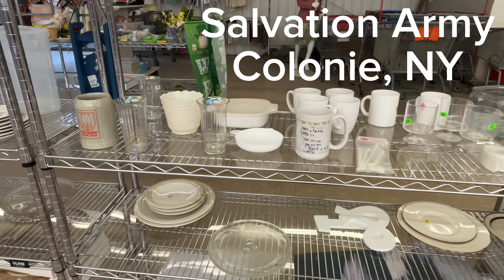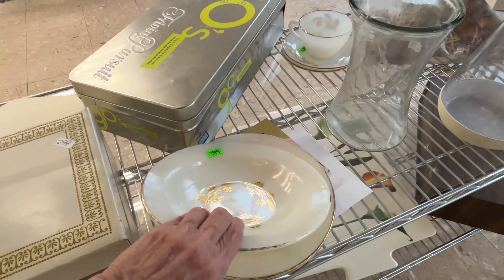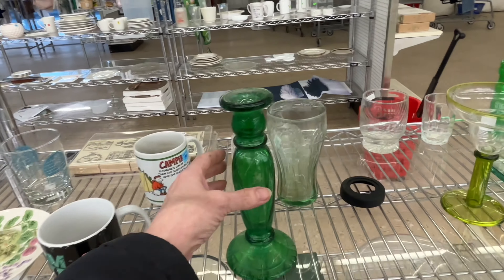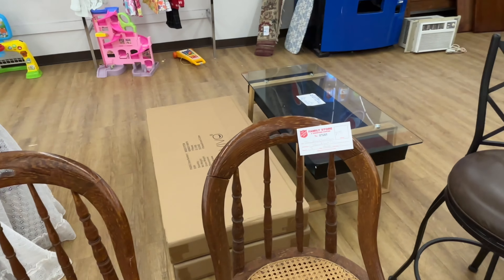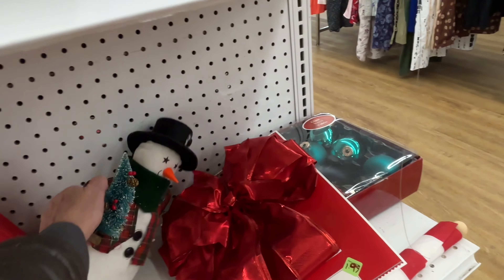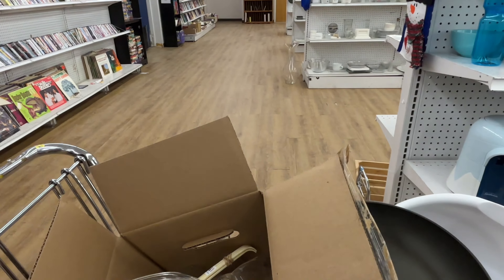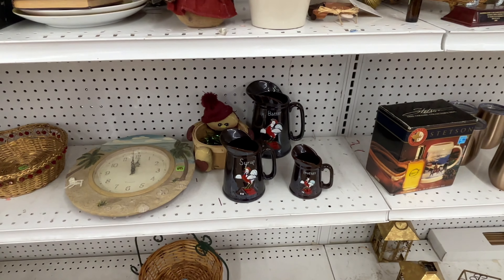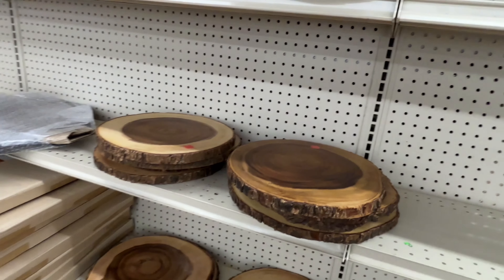Thrift with me at 2 Salvation Army stores | Thrifting for Resale | Reselling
Join me as I explore two local Salvation Army stores in Albany and Schenectady, New York. My goal is to hunt vintage, antiques and collectibles, grab them and flip them for a profit. Tune in next Tuesday to see my entire thrift haul from this past week. I’ve been all over the Capital District and I’ve found some amazing things already. But, I’m not done yet. I'll be out and about this weekend. You don’t want to miss my haul video next Tuesday. All comments in the month of January 2023 will get an entry into my giveaway for a three tiered tray. Check out the official rules below.

What you win:
 - A three tiered tray handmade by me (watch to the end of this video to see what you can win)

How to Enter:
2. You must post a comment on our videos from a valid account. You will be given one entry per comment per video.
3. You must have a valid mailing address within the 48 contiguous United States. I will not ship out of the Country or to Alaska or Hawaii.

Official Rules:
- It's free to enter to win.
- The contest opens up Noon EST on December 26, 2023.
- The contest closes at Noon EST on January 31, 2024.
If the winner has not followed all of the rules, they will be disqualified.
- If the winner does not respond within a week, they will be disqualified, and a new winner will be chosen.